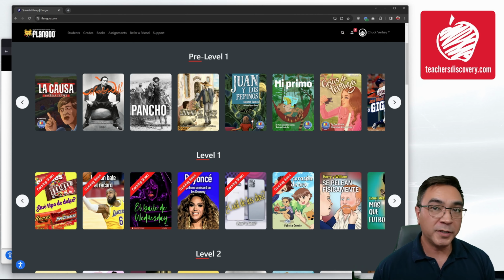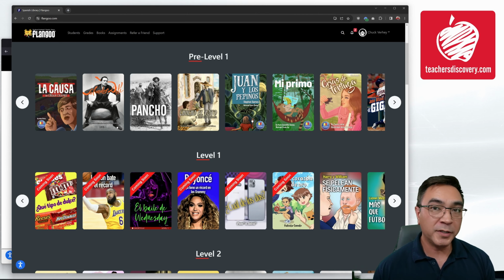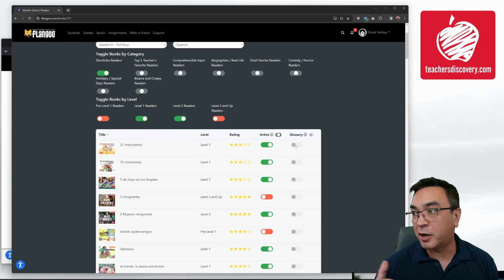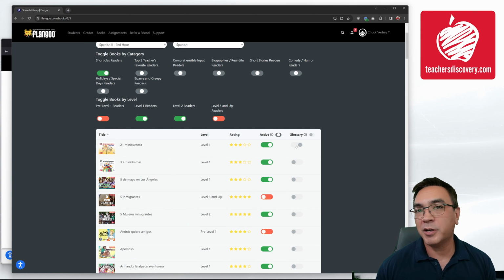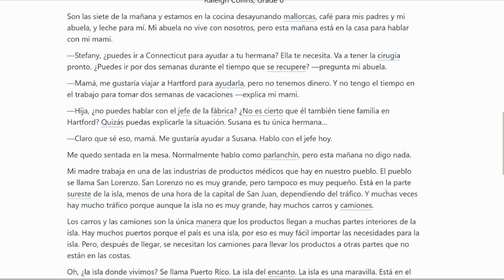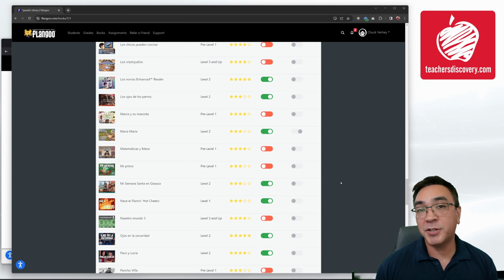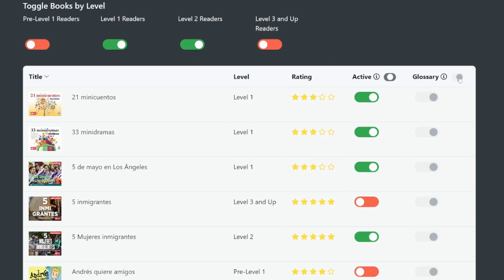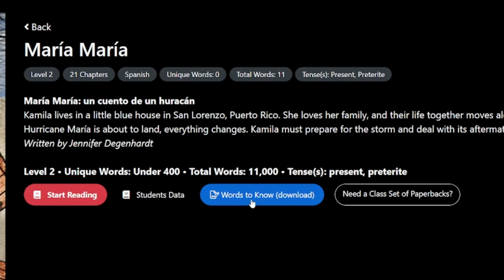Flangoo - Manage Books and Glossary